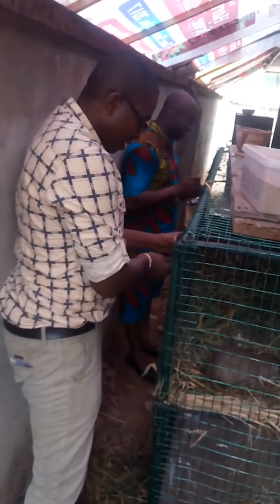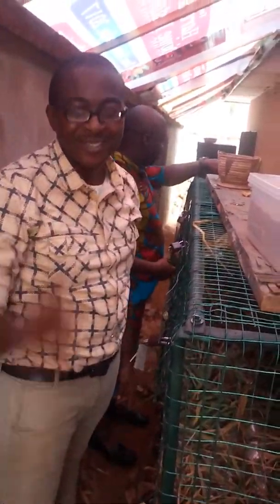May 11, 2017